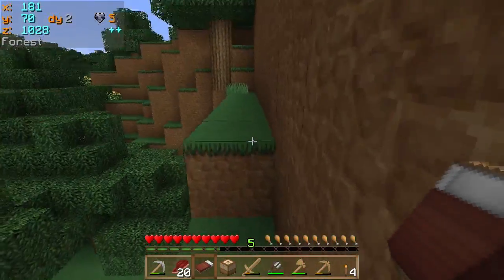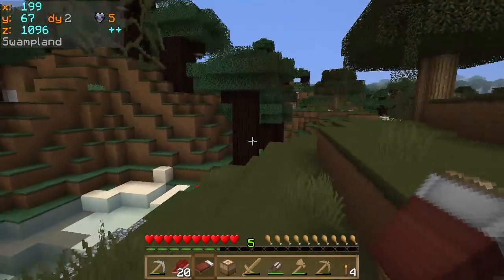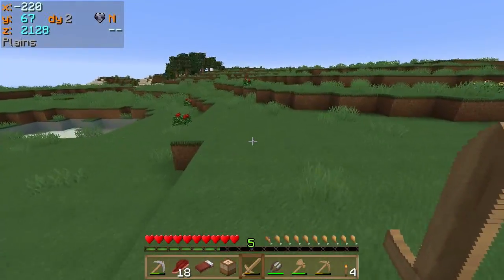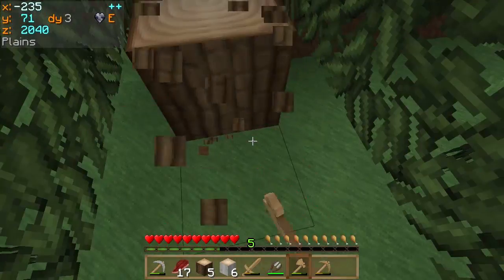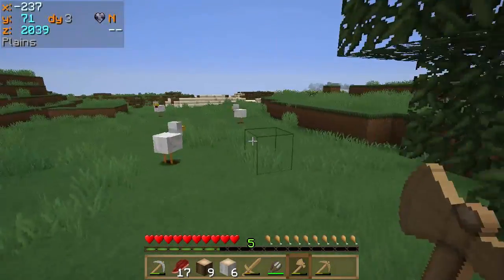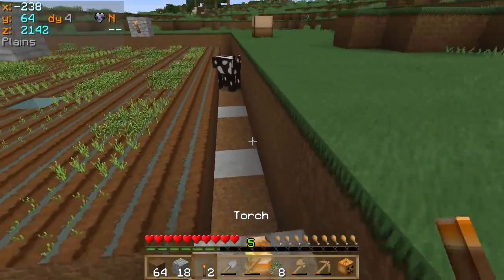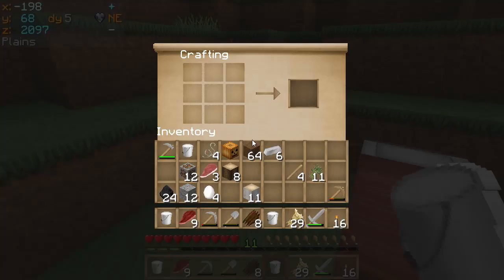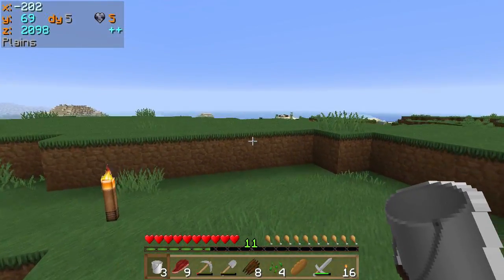Minecraft: Achievement Get! - Settling Down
Welcome to my series devoted to getting all of the Minecraft achievements! Hopefully I can manage to get them all. Wish me luck?

List of Remaining Achievements (only 23 to go!):

-Delicious Fish
-Bake Bread
-The Lie
-DIAMONDS!
-Diamonds To You!
-Repopulation
-We Need To Go Deeper
-Return To Sender
-Into Fire
-Local Brewery
-Enchanter
-Overkill
-Librarian
-Sniper Duel
-When Pigs Fly
-Overpowered
-On A Rail
-The End?
-The End.
-The Beginning?
-The Beginning.
-Beaconator
-Adventuring Time